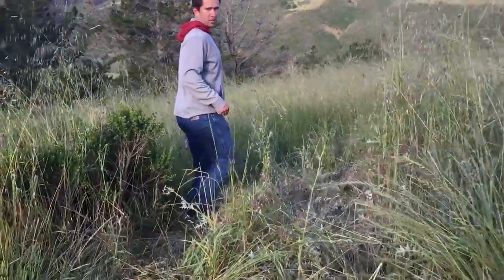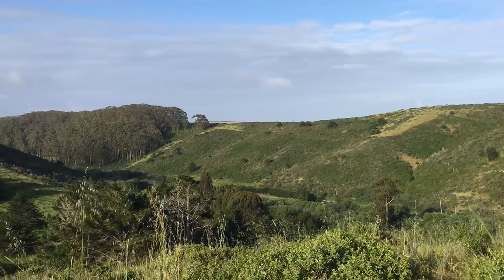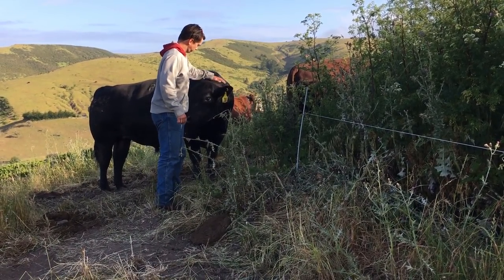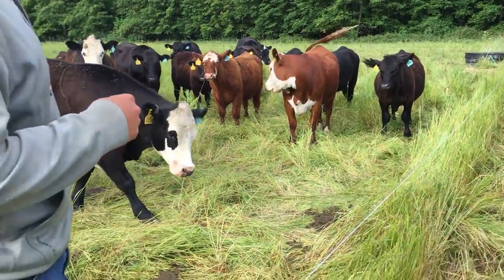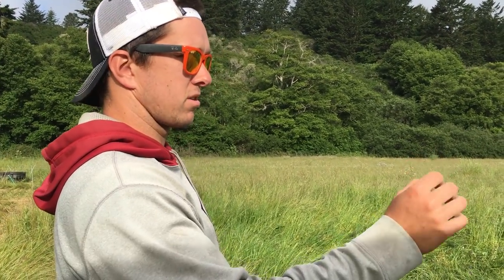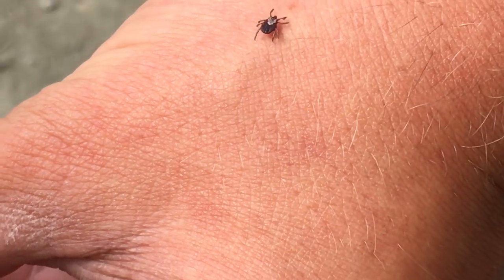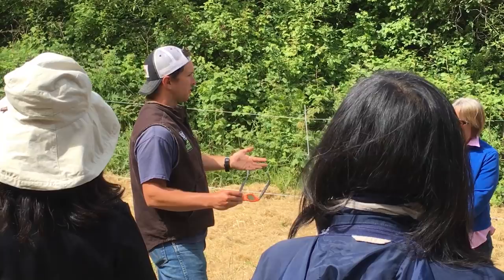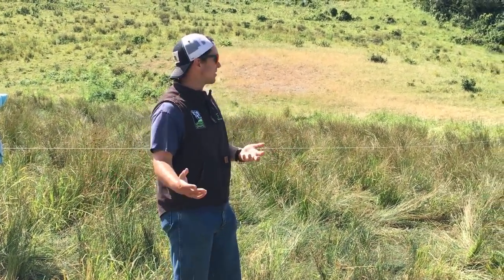Learn about Grass-Fed Cows | My Son the Cattle Rancher | Vlog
Kaye shares a morning with her son Walker the young cattleman at TomKat Ranch where he worked for three years. Learn about grass fed beef.